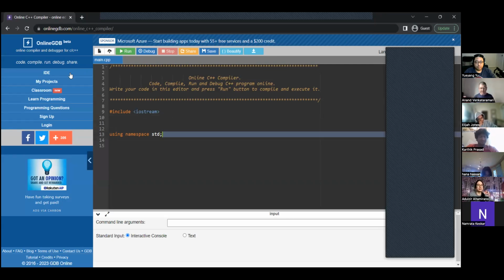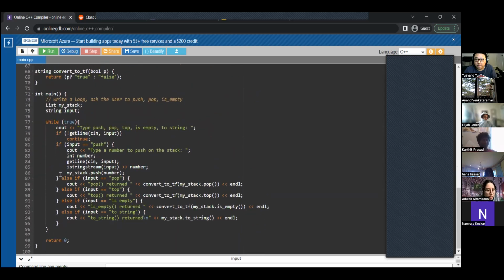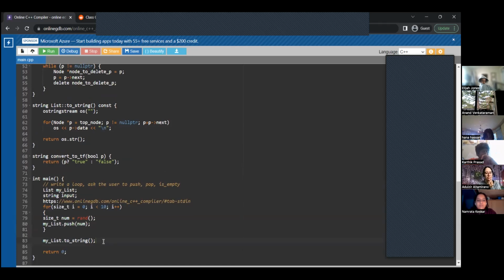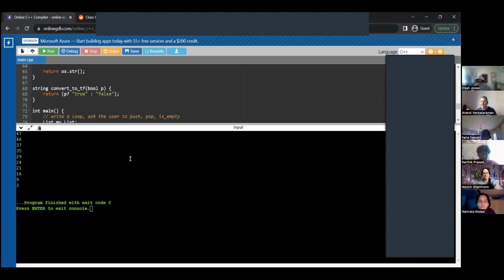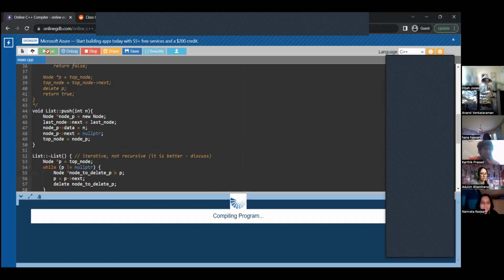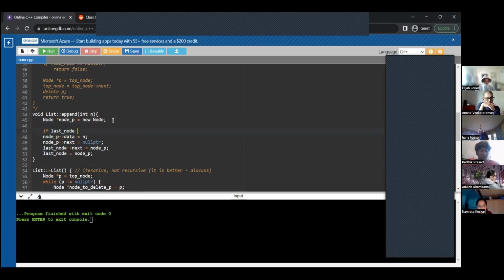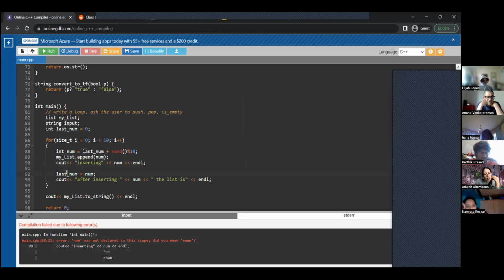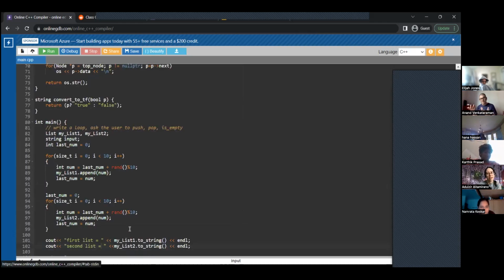CS2A W23.20 - Thu Mar 16